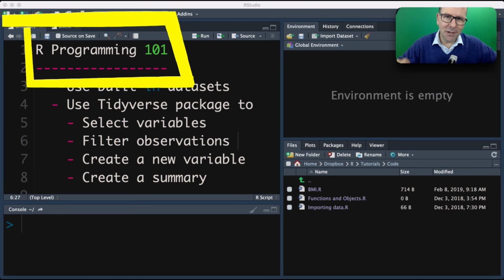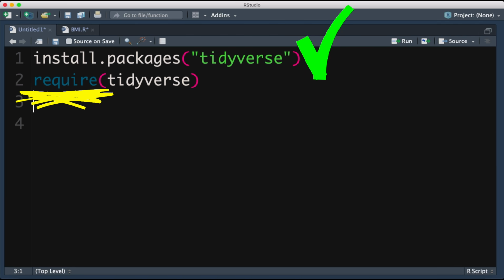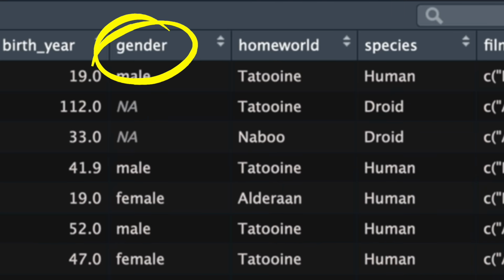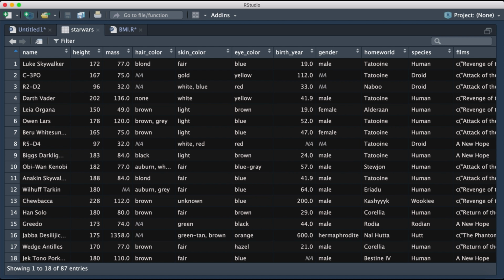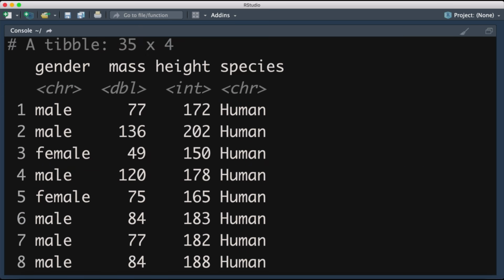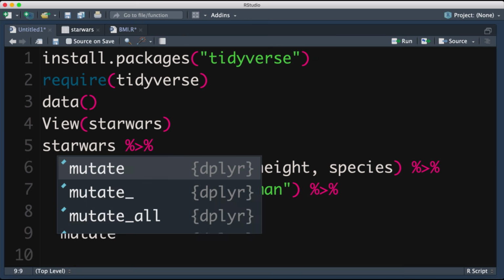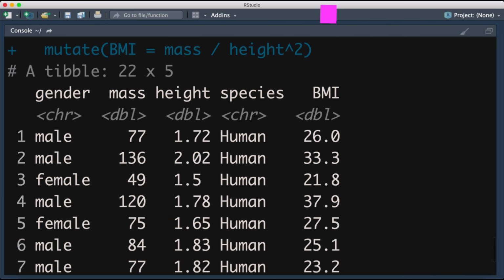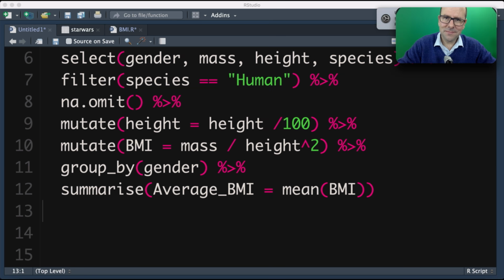R programming for beginners. Manipulate data using the tidyverse: select, filter and mutate.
Learn to manipulate data using the tidyverse package in R. This is part of the "R programming for beginners" series of videos. In this video, I use one of R's built-in datasets and demonstrate how to use the following DPLYR commands: select, filter, mutate, group_by, and summarise. Part of the analysis includes changing a variable and creating a new variable. R is used for data science and quantitative analysis including statistics. The demonstration is done using R Studio